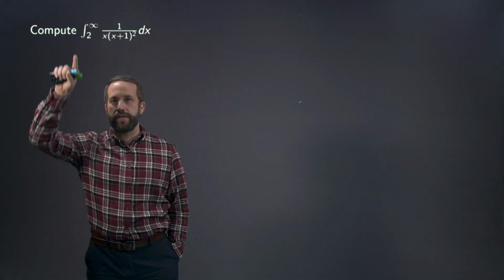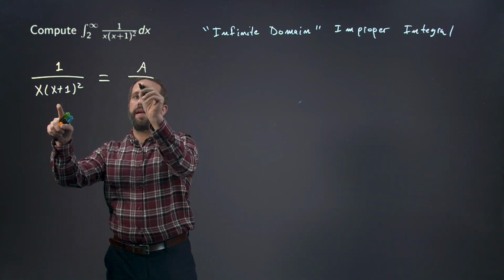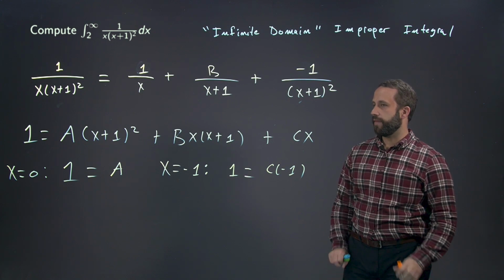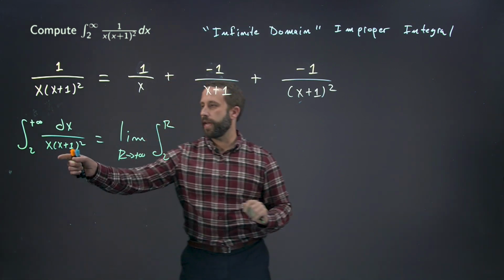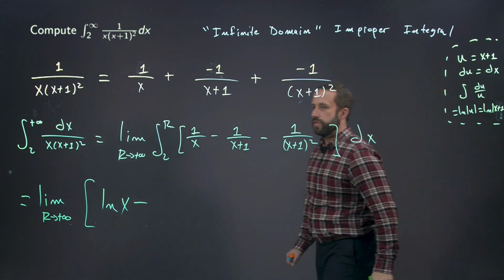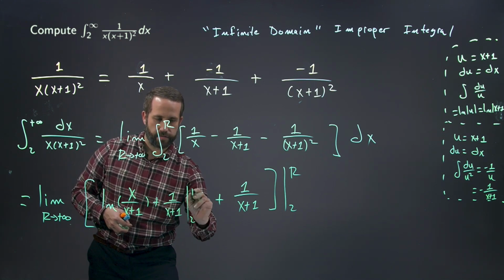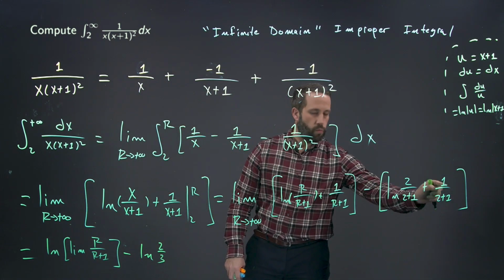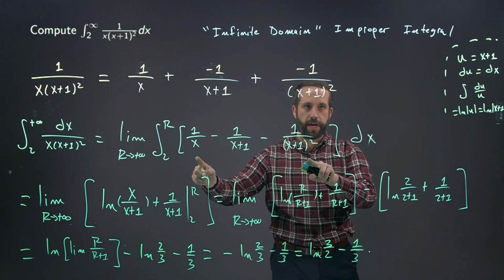Fall 22 Exam Question 5 (Similar, BUT HARDER!)